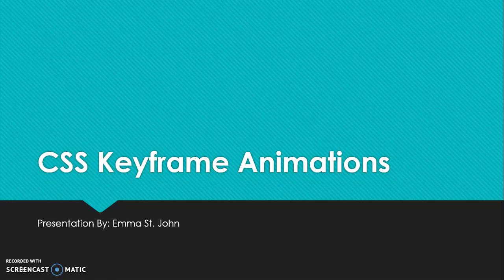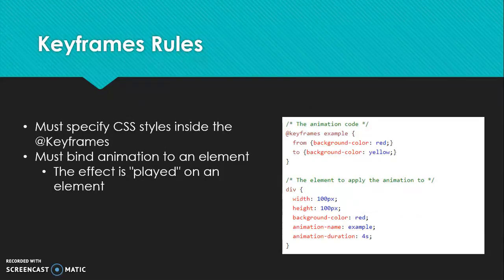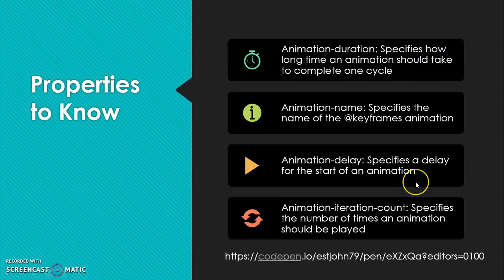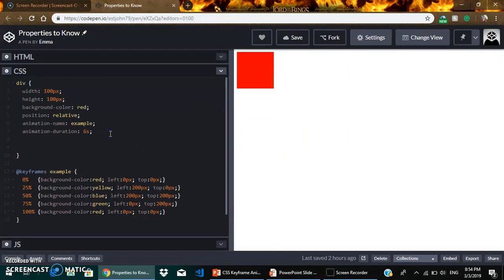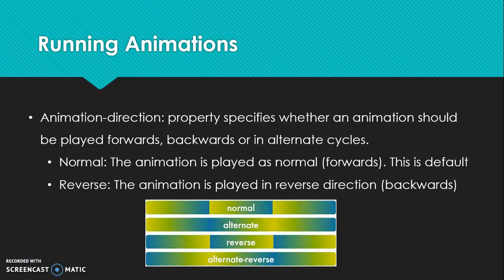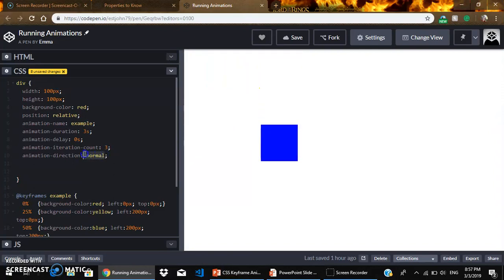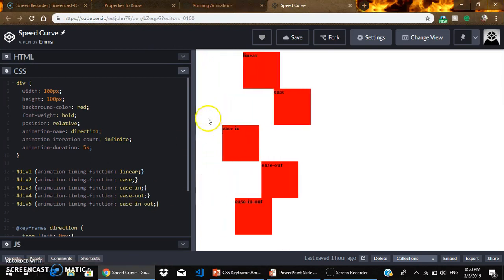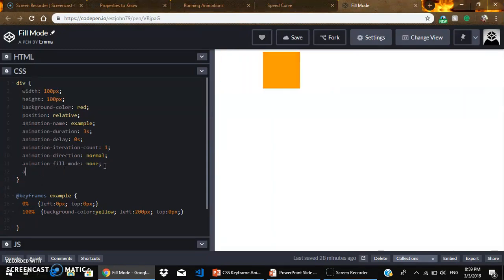CSS Keyframe Animations